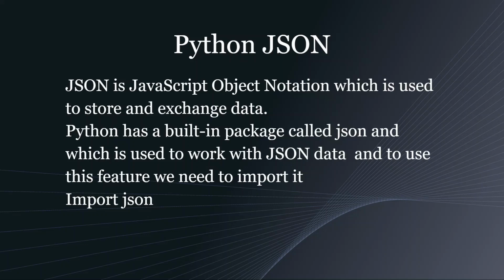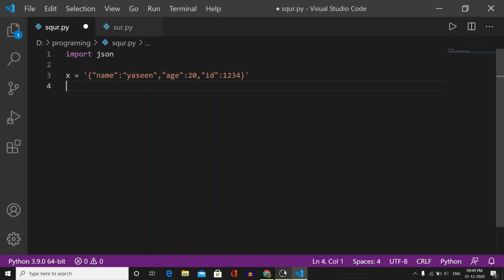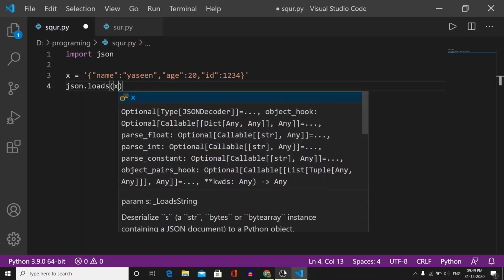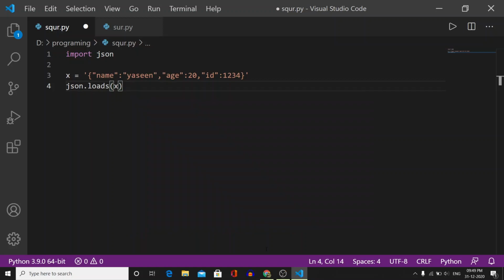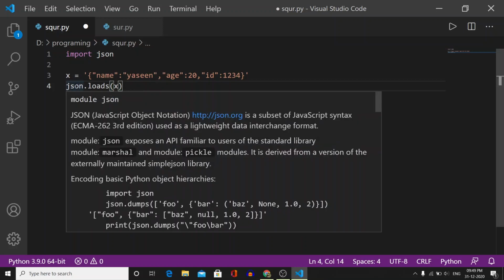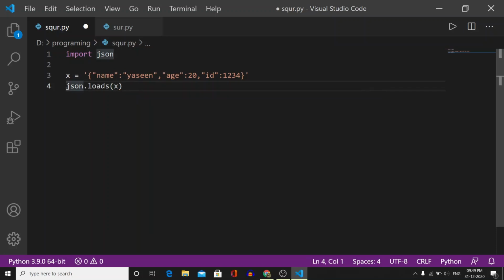JSON(JavaScript Object Notation) in python